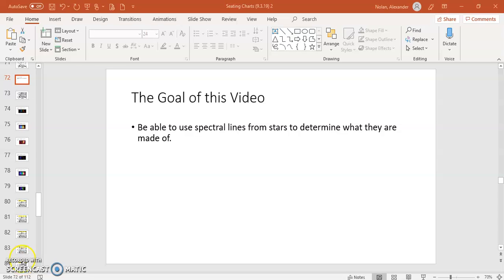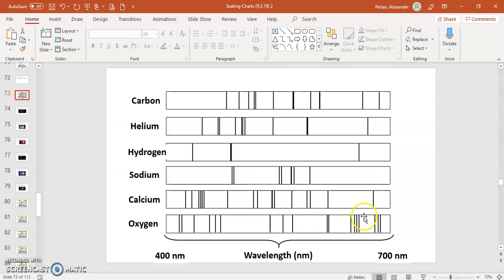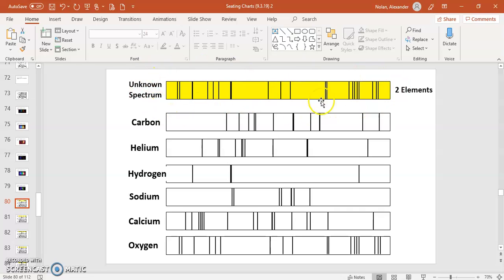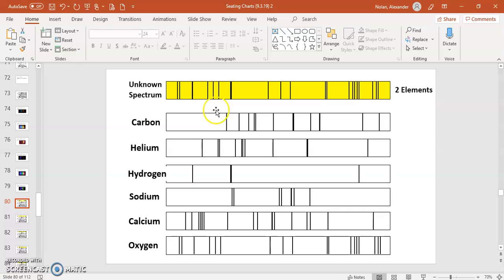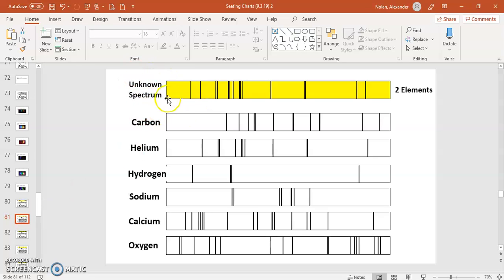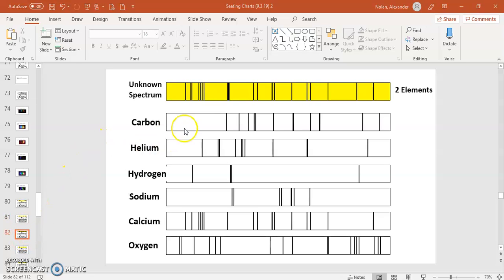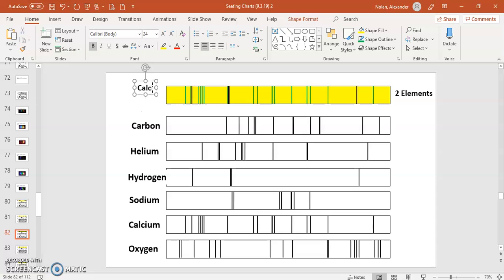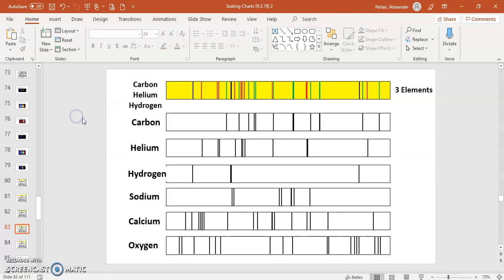Using Spectral Lines to Determine What Elements are in Stars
In this video I show you how to use spectral lines to determine what a star is made of.  For a more in-depth look with additional examples, see the video below:

*Tip: While doing these problems, use a highlighter or pencil to indicate the lines of an element you can identify.  Once you've done that, use the "key" to determine the remaining element(s).